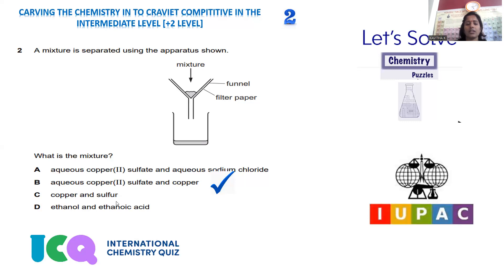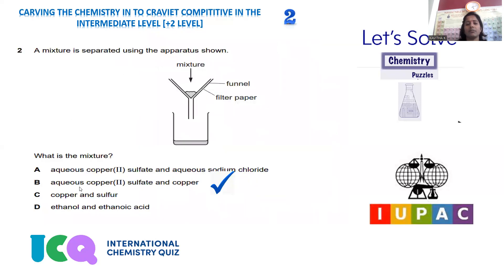INTERMEDIATE CHEMISTRY FOR ENTRANCE AND COMPITATIVE EXAMINATIONS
This Will Helpful For The International Entrance and Compitative Examinations, India JEE Advanced and Mains, NEET Chemistry, Telangana And Andhra Pradesh EAMCET Entrance and Compitative Examinations.